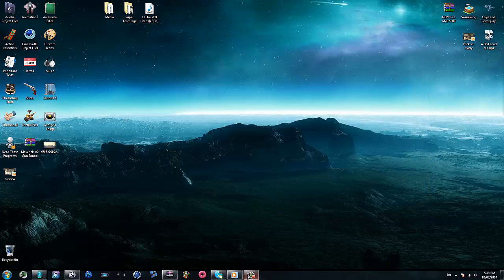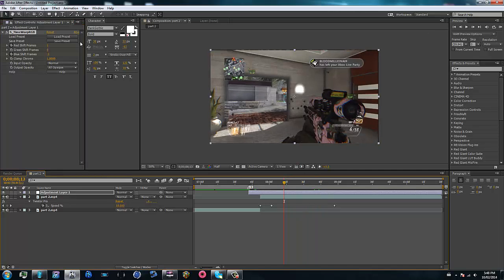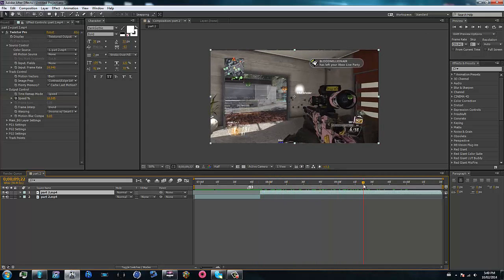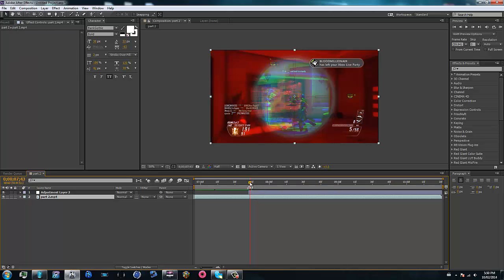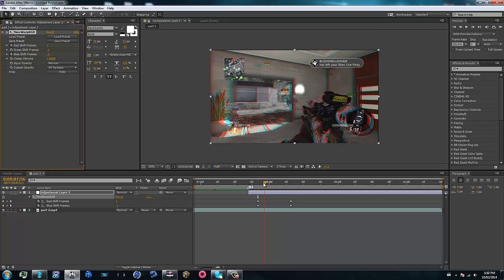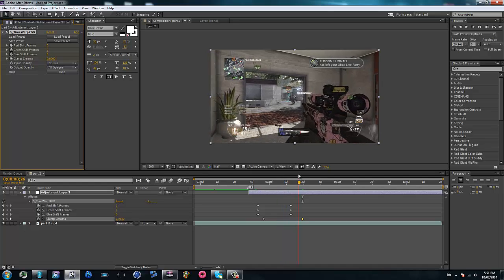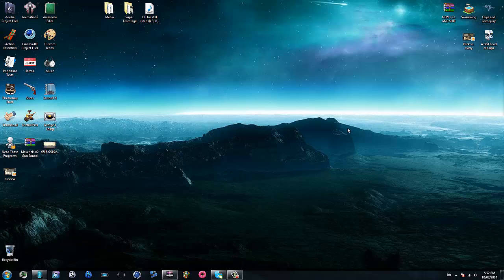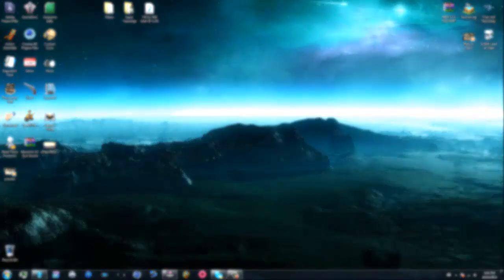Time Warp: AE Tutorial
70 Likes?

Hey guys! Sorry for being inactive as fuck recently, I realized that its been waaay too long, and I want to get back into the cycle of doing videos more often, so heres a pretty simple tutorial for you guys. Wanted to come back with something pretty easy, but yea. Hope you guys enjoy, and let me know if you guys want to see a tutorial on the pixel transition from my coexistence edit.

-Harry